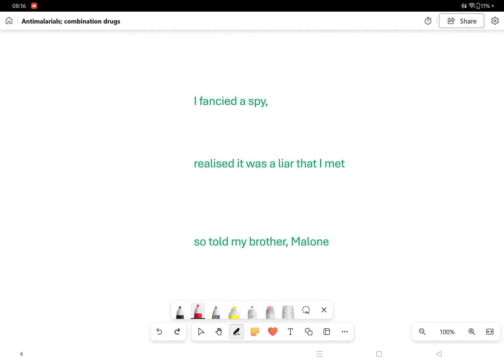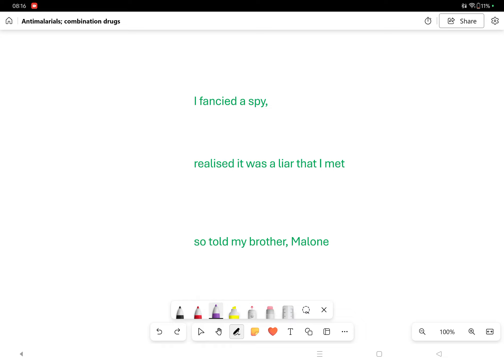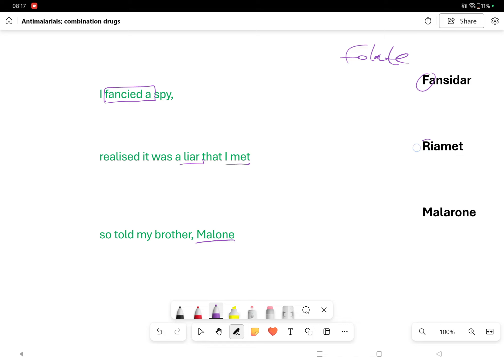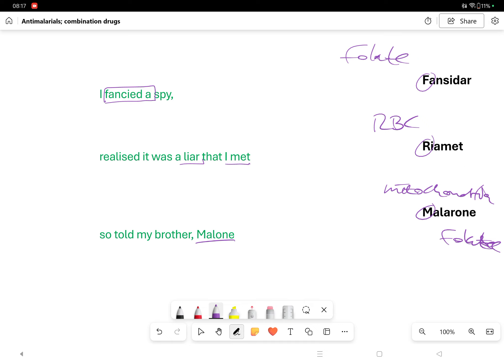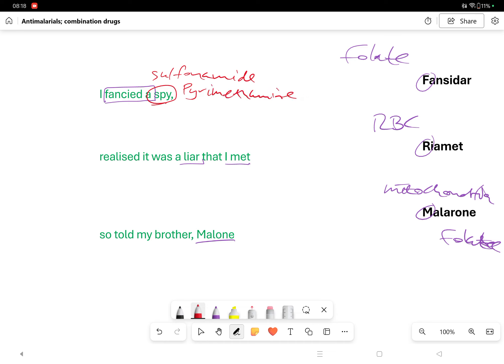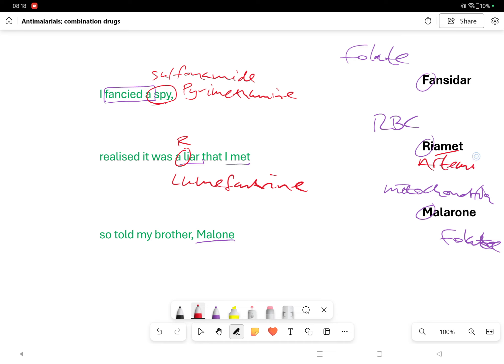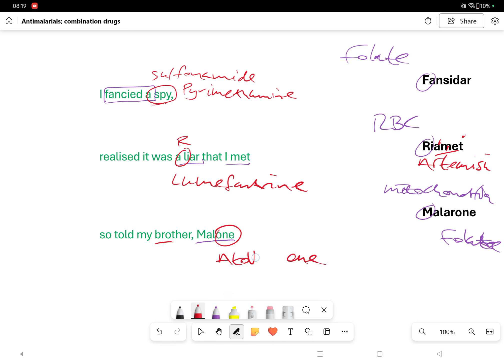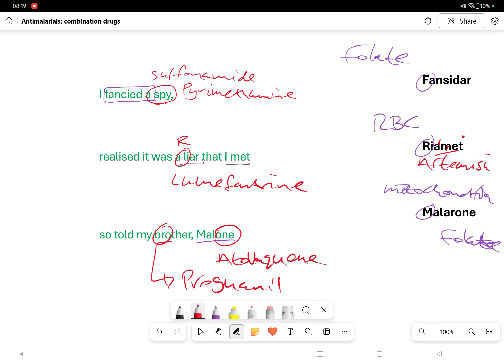Antimalarial drugs; an easy memory aid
An easy way to remember the combination therapy antimalarial agents, their active ingredients and sites of action.